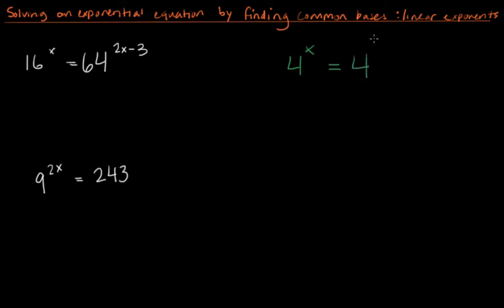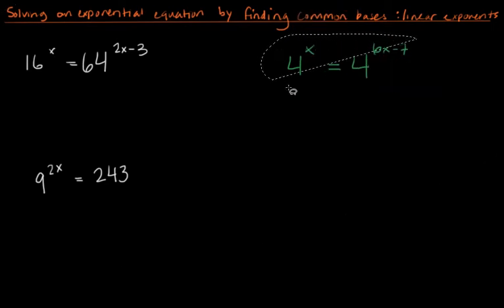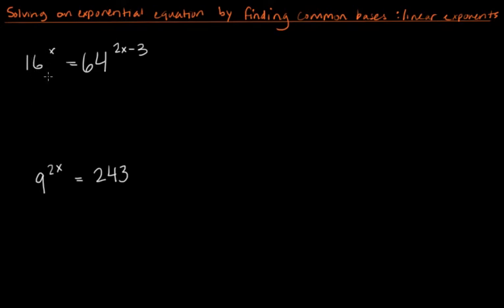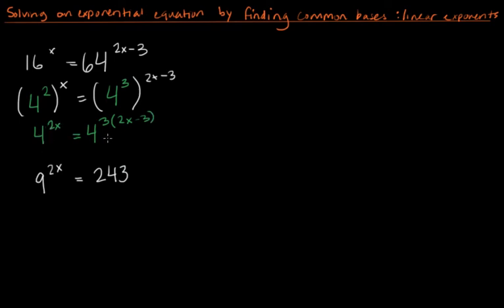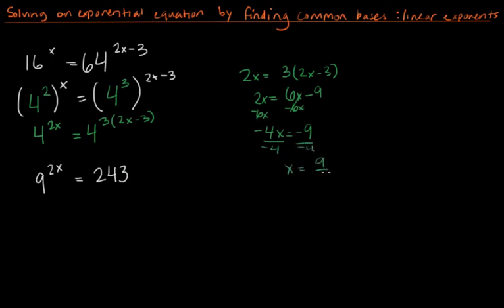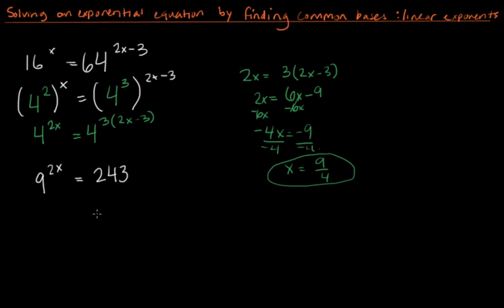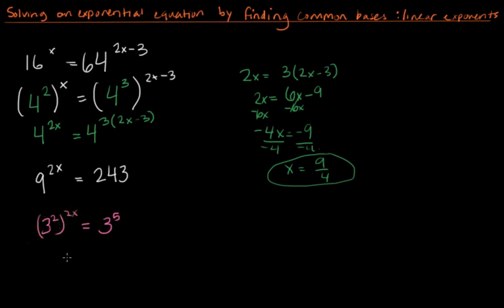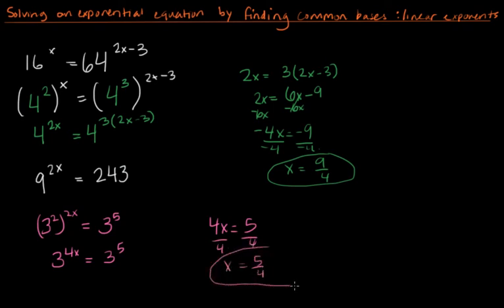Solving an exponential equation by finding common bases: linear exponents